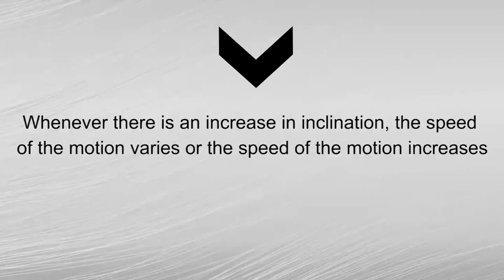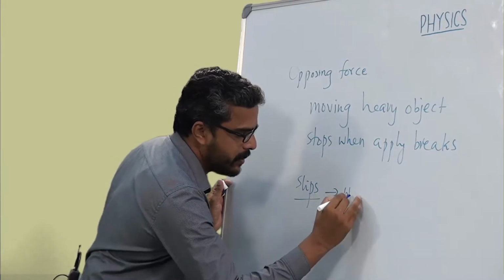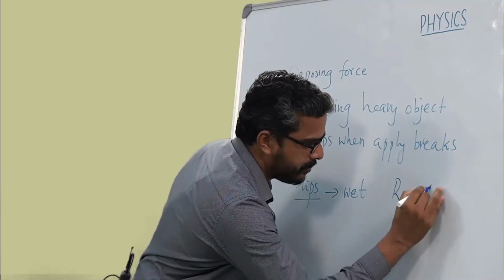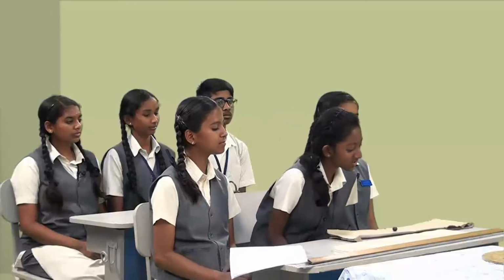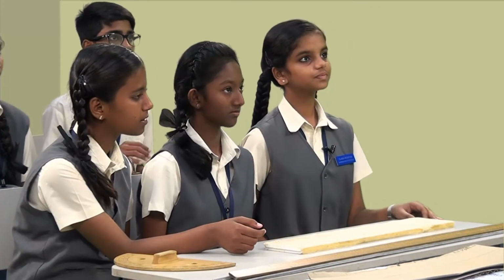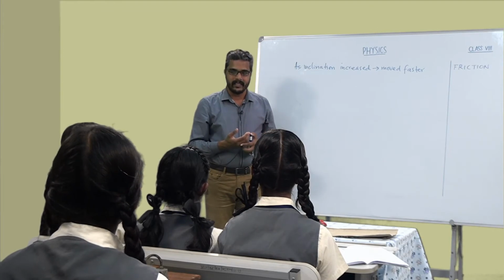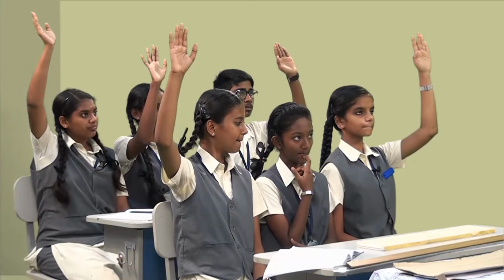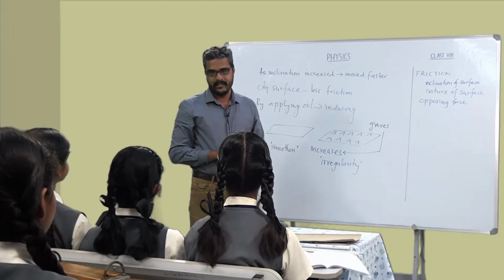Unit 5 - Lesson in Physics